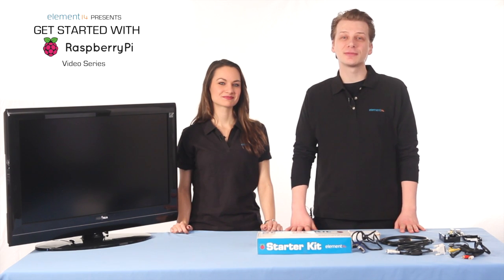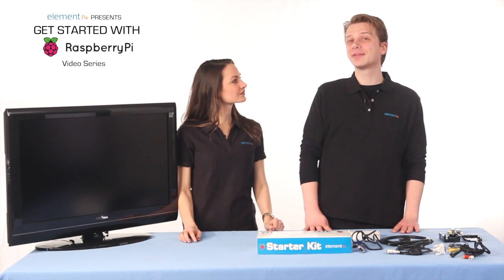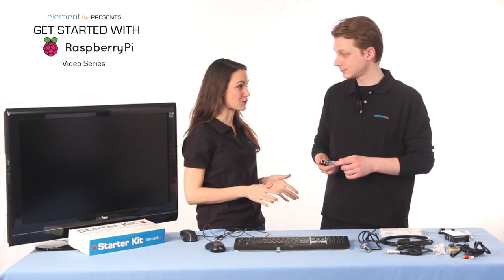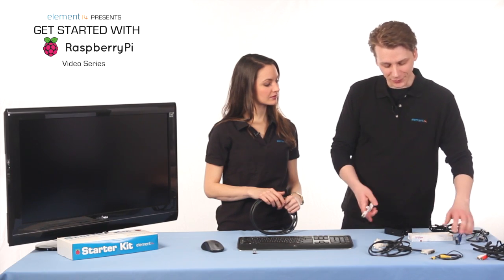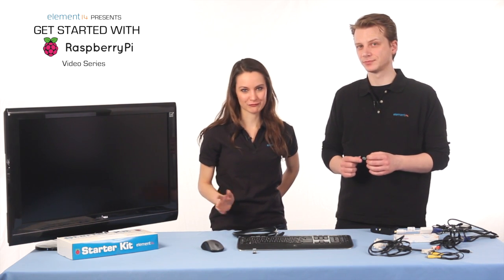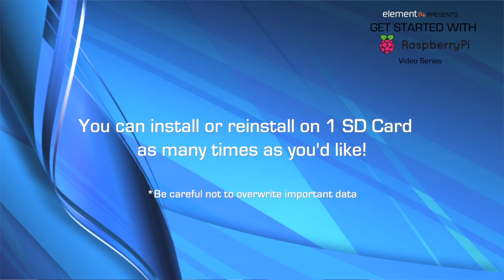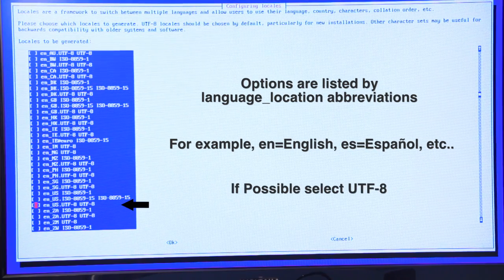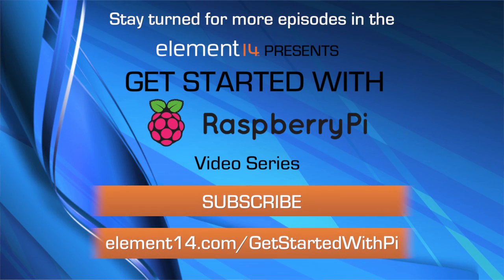Get Started with Raspberry Pi 1 - Unboxing Pi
- This is the first video of the element14 Get Started with Pi five-part series. for more information about getting started, accessories and projects you can build with your Raspberry Pi.